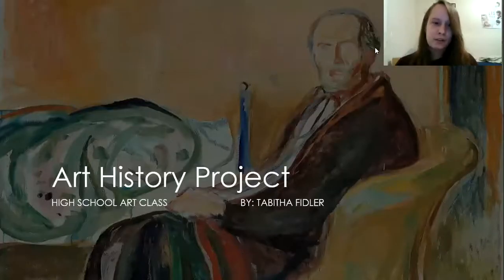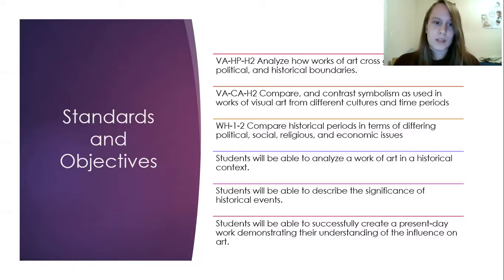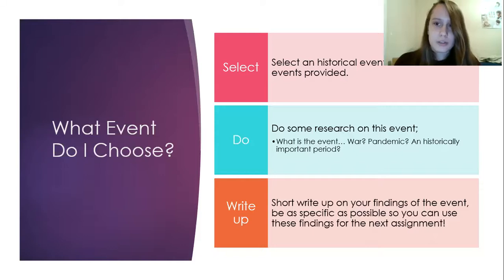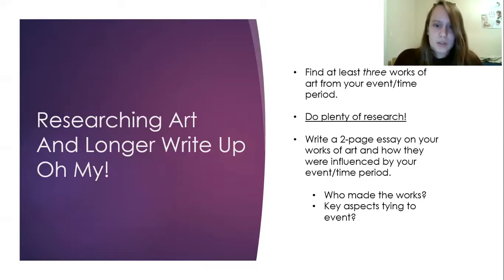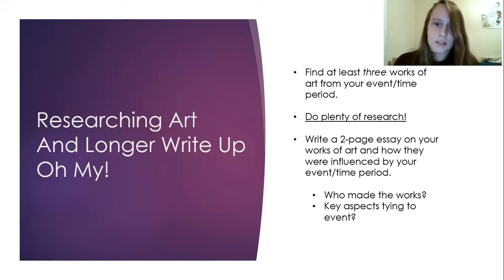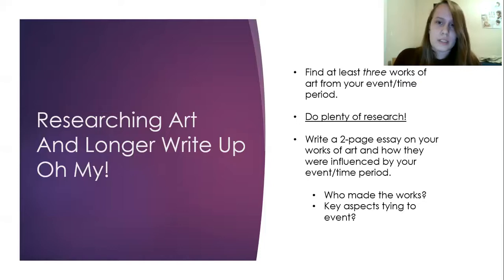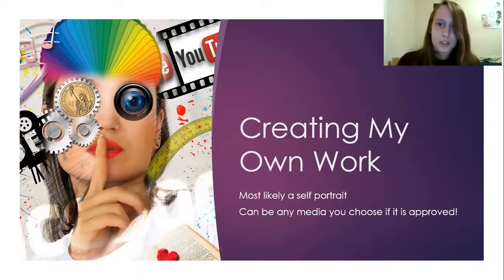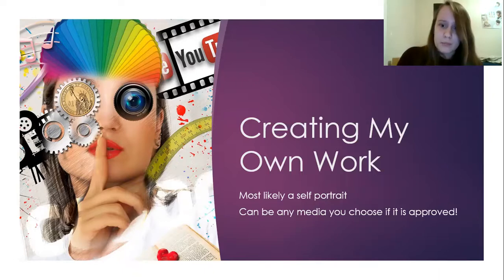PBL Art History Project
Hi everyone!
Today we are looking at a PBL on Art with some Historical research. I hope this is a fun project and the art show will be amazing.
This was made for EDUC309